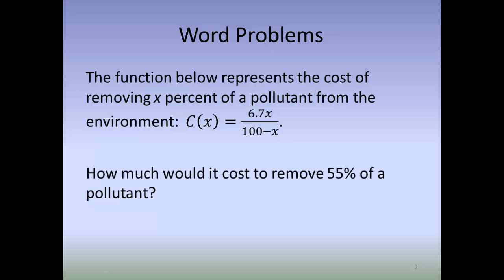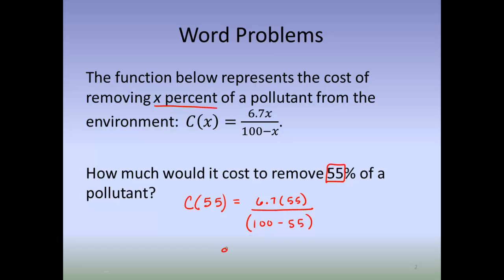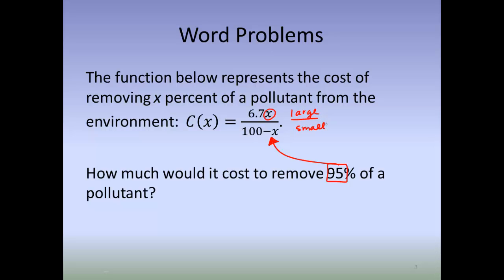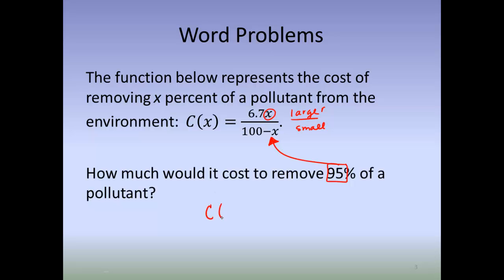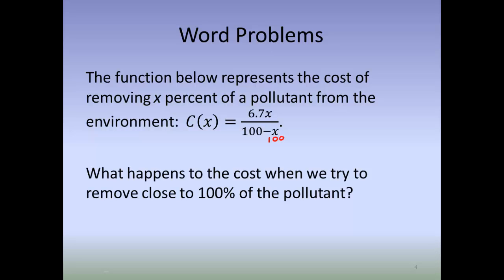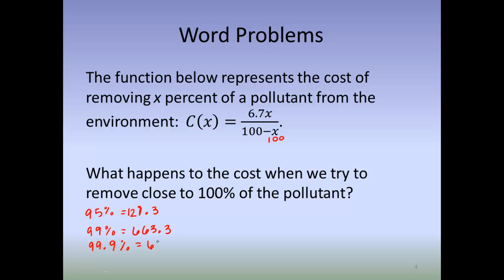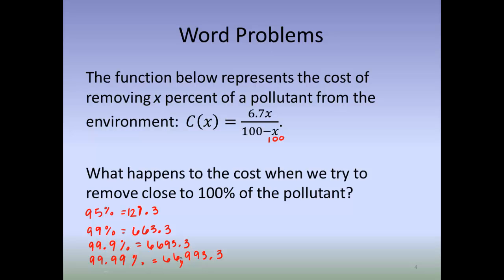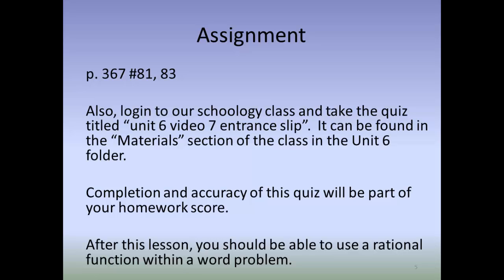Unit 6 Video 7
Word Promblems